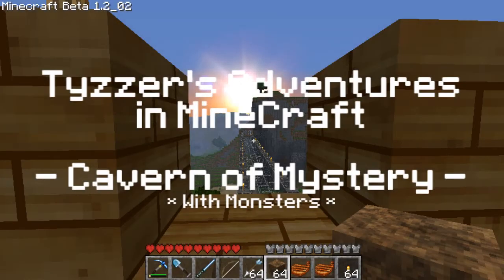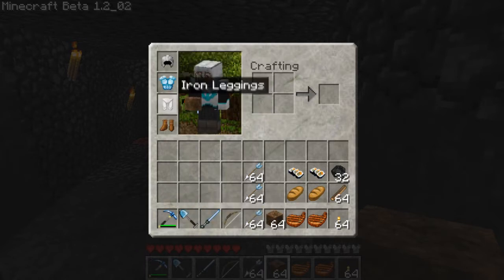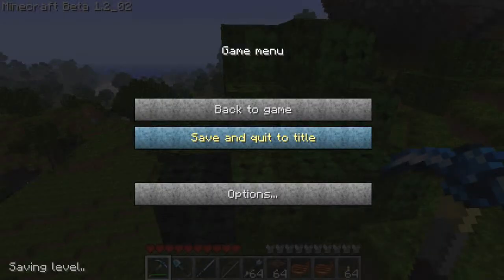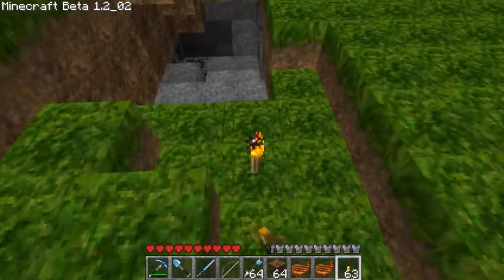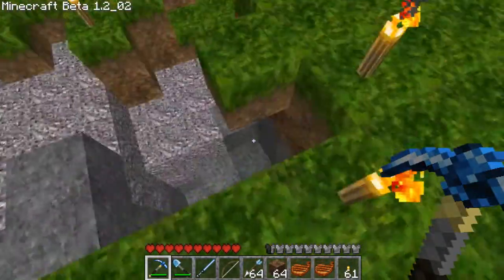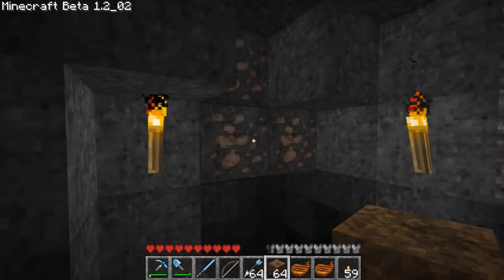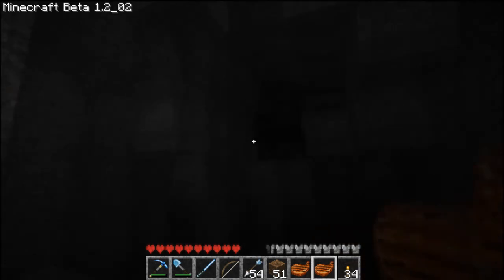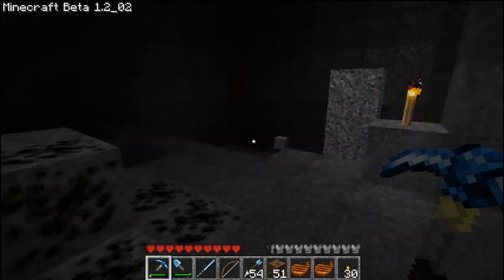Tyzzer's Adventures in MineCraft - Cavern of Mystery ep. 1 - *With Monsters*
Today Tyzzer goes on an adventure into a cave he discorvered but not yet ventured into so we follow him down into the depths of deep dark minecraft and see what secrets he will uncover.